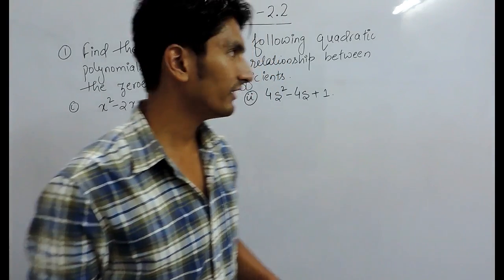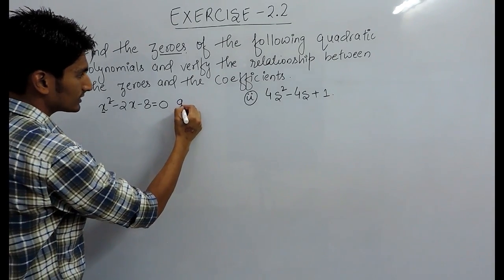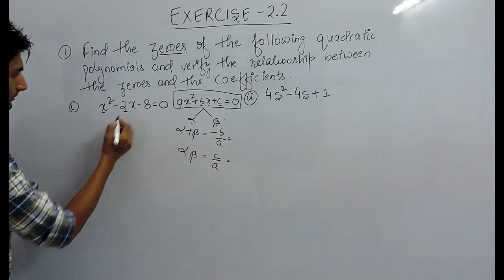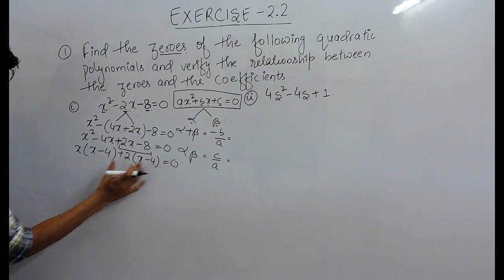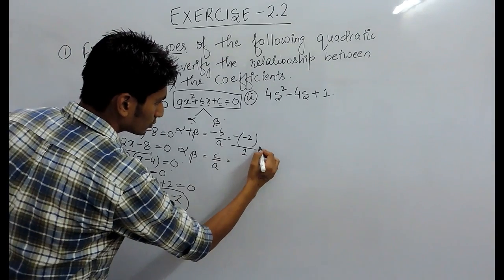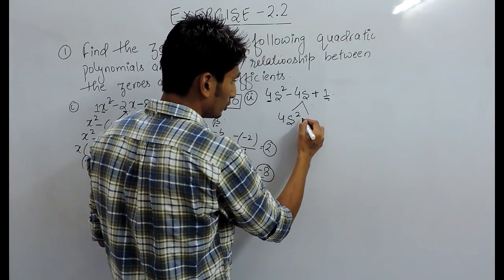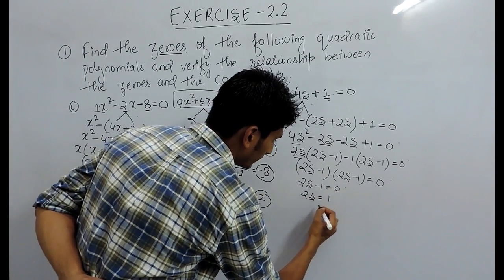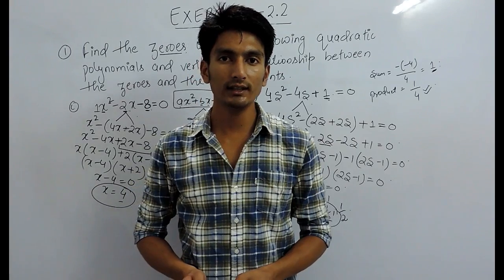Exercise 2.2 Polynomials Question 1 (i, ii) NCERT/CBSE Solutions for Class 10th Maths